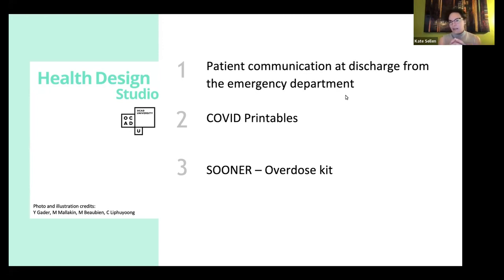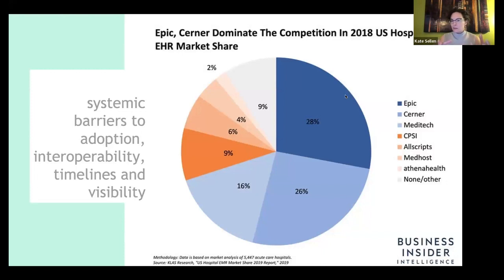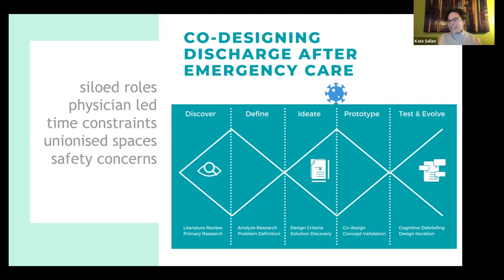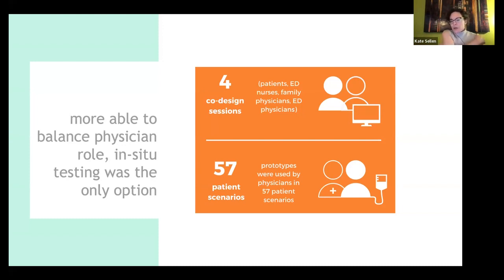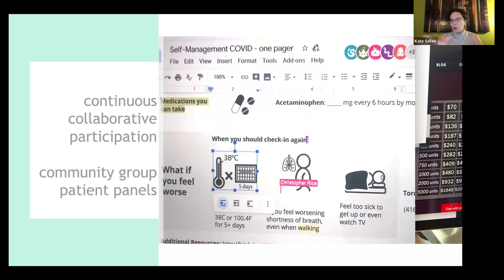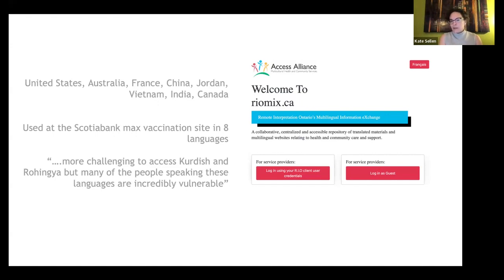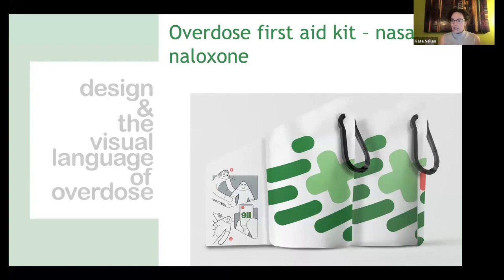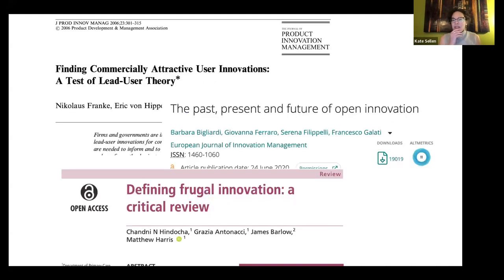TorCHI | Kate Sellen - Healthcare Innovation & Low Tech Design Solutions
Recording of a TorCHI event in April 2024

Healthcare Innovation & Low Tech Design Solutions
by Kate Sellen, OCADU

While new and complex technologies are embraced (AI, genomics, robotics) in healthcare, there remain significant gaps in basic activities such as sharing health information, accessing preventative and supportive evidence based information, and connecting providers and patients/family/caregivers. Open innovation can address some of these gaps. This talk presents three projects that illustrate low-tech open innovation approaches.

Dr. Kate Sellen is the Canada Research Chair in Design for Health at OCAD University. She leads the Health Design Studio and was the inaugural director of the Health Design Master’s Program.